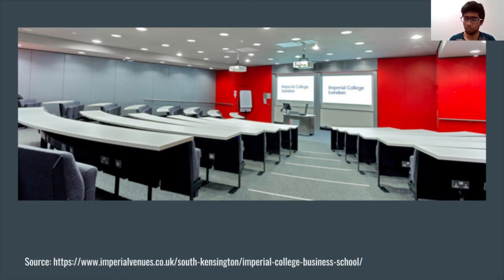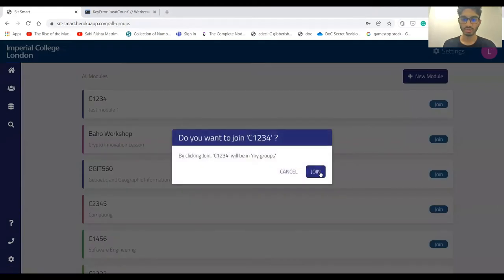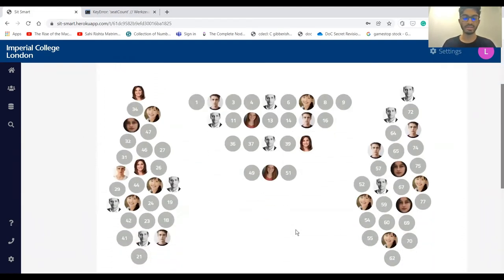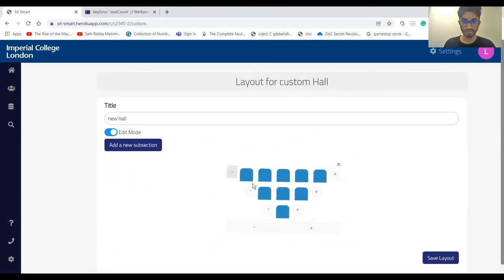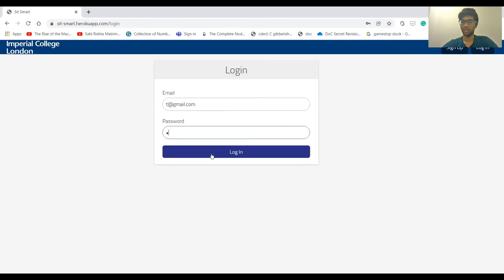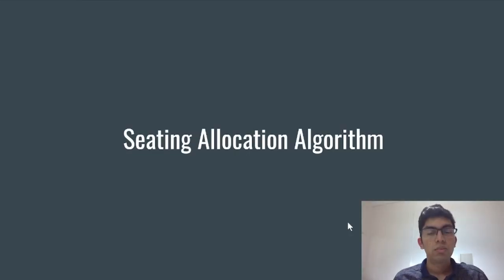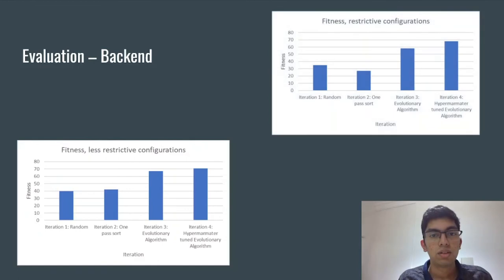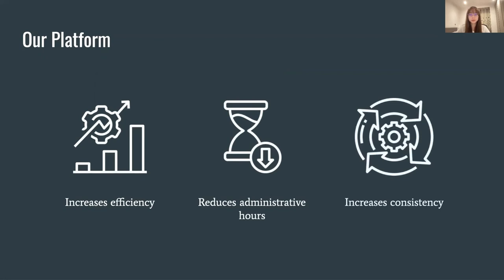SitHere - Imperial Business School Seating App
Presentation for our third-year software engineering group project at Imperial College London.

Group members (in order of appearance):
Aayush Bhatt
Shrinandhan Prabu
Metehan Berker
Rohan Pandit
Andree Jasper Liu
Kiky Chow